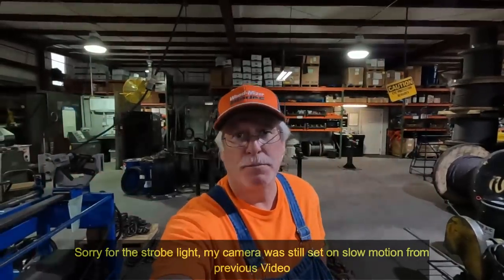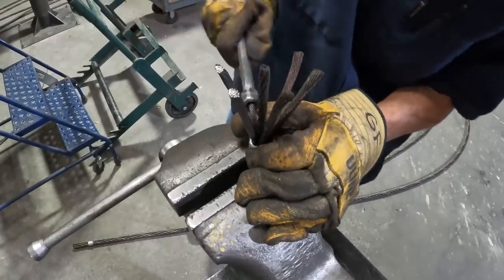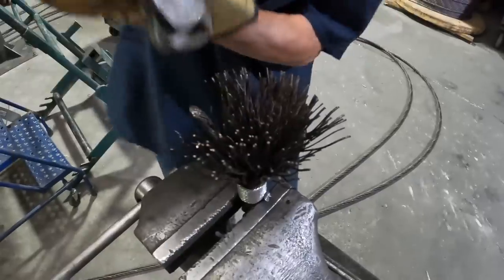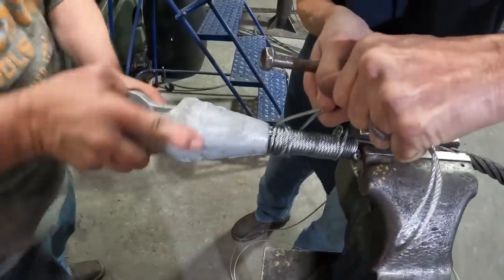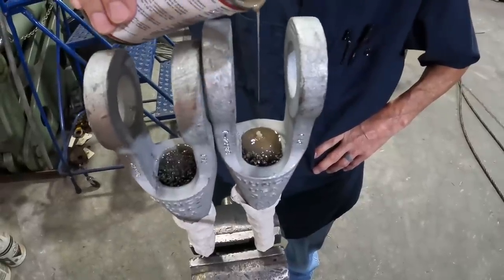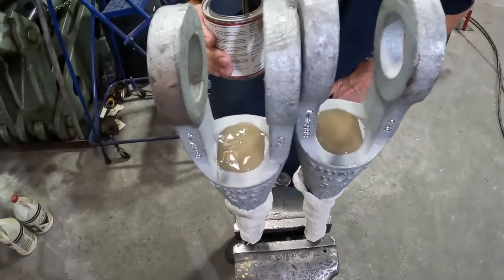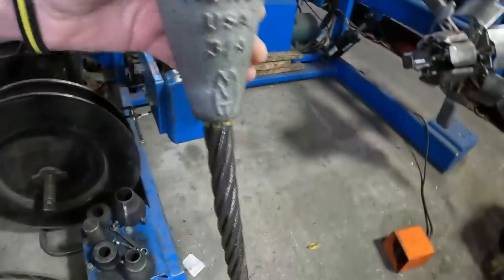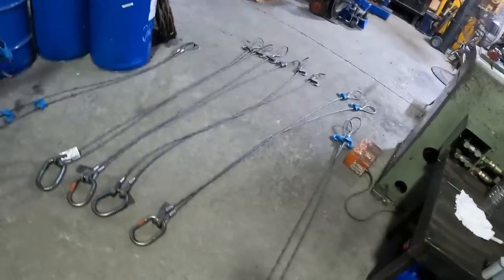3/4" Spelter Socket Resin pour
Putting on a Spelter Socket and Testing, plus 3/8 2 leg spreader assembly and Testing.